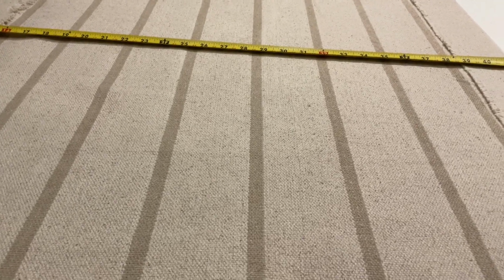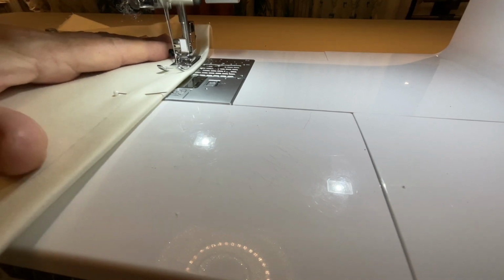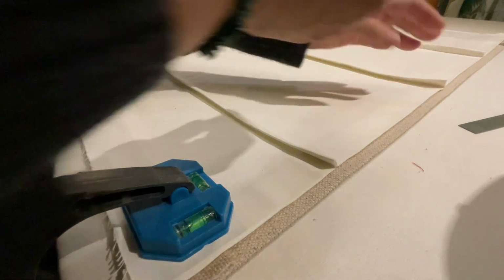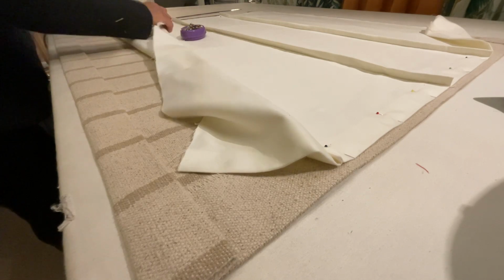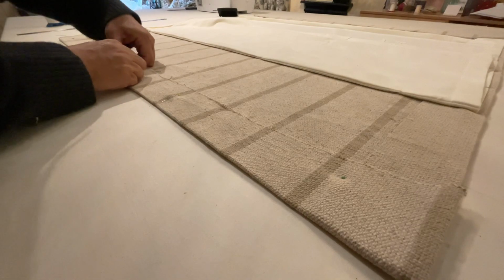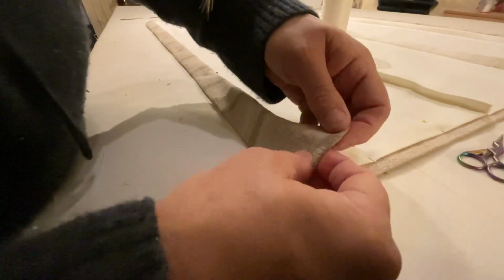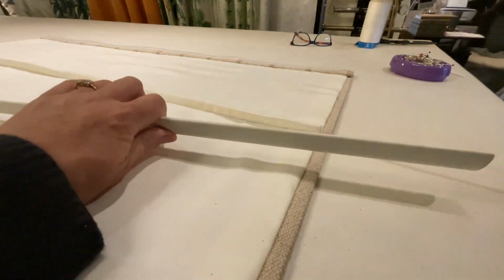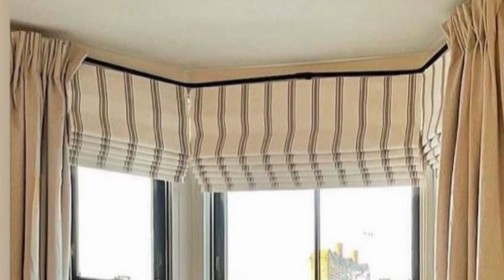Thermal-Lined Roman Blind | Sew Along | How To | The Curtain Boutique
Welcome back to The Curtain Boutique!

On the bench today: We are making a thermal-lined Roman Blind using a thick striped linen fabric.

SewAlong with us! (We would LOVE to see your work, please tag us in any videos or photos!) - Leave any comments or questions you may have below and we will endeavour to answer them!

🎬❤️ We film all our How-To’s, Sew-Along’s and Video Tutorials directly from our Workroom inside The Curtain Boutique, in the heart of the English Countryside in Bedfordshire.

Our family-run business creates handmade bespoke Curtains, Blinds and Accessories, as well as offering a range of services from Window Treatment Designs right through to Installation and Fittings.

We are extremely proud tutors of the craft of Curtain and Blind Making, with over 35 years experience and a passion for sharing our love of all things Home Decor, Soft Furnishings and Interior Design.

Thank you, wholeheartedly, for your continued support of our Content!

The Curtain Boutique